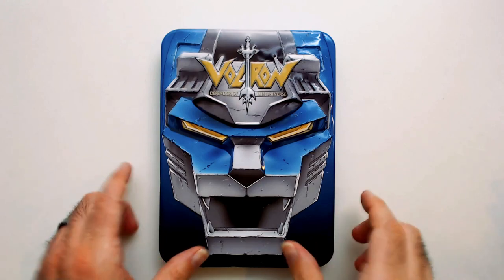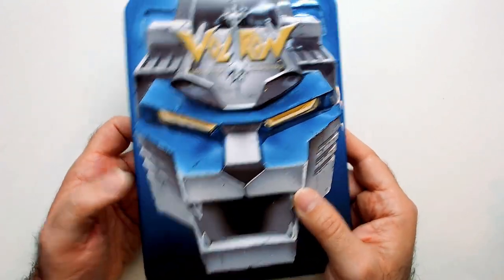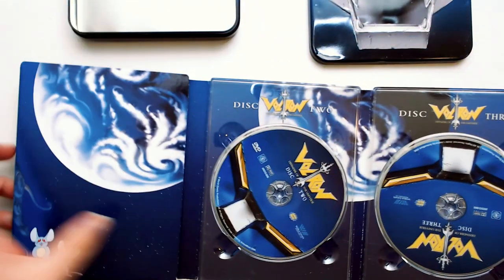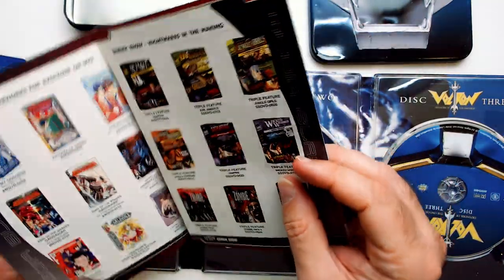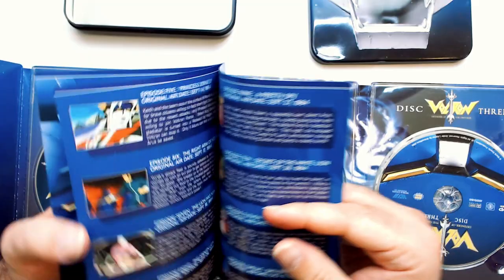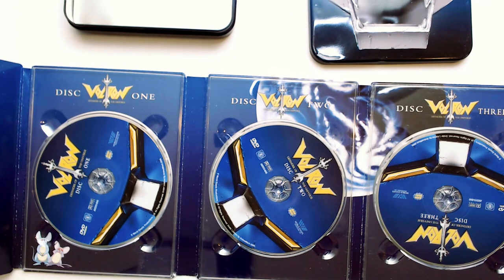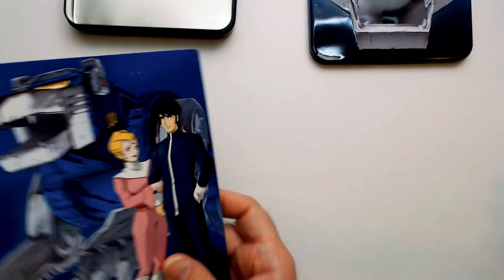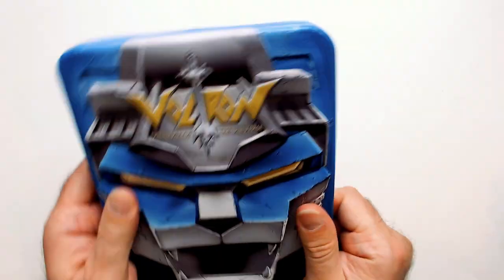Voltron Blue Lion DVD Tin Set